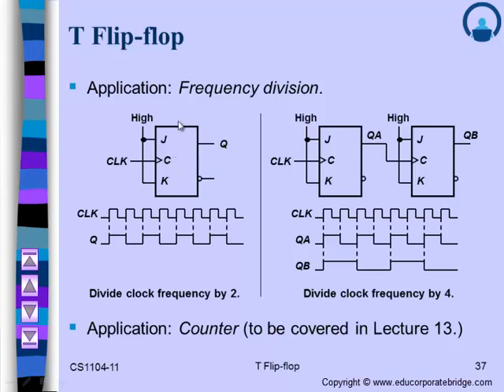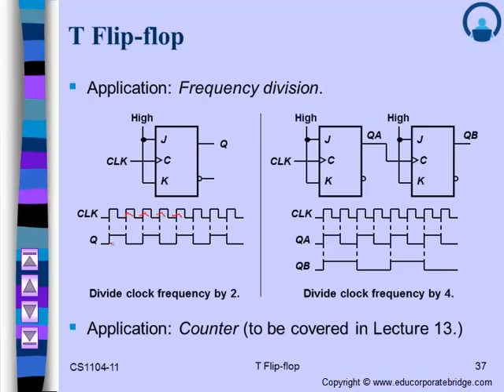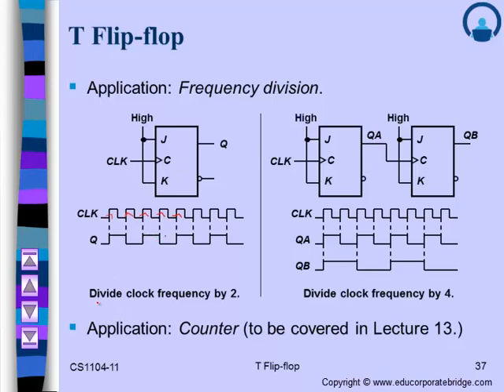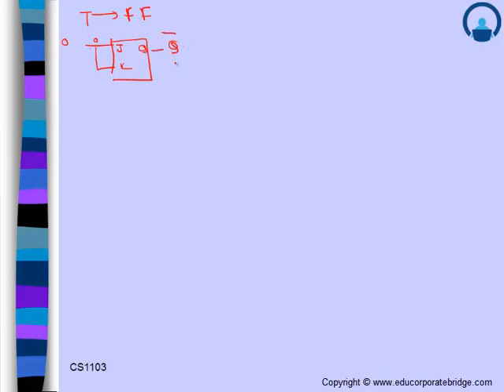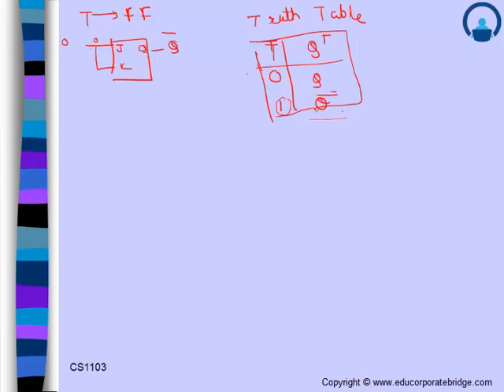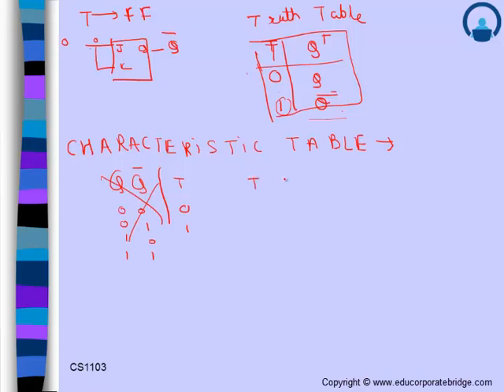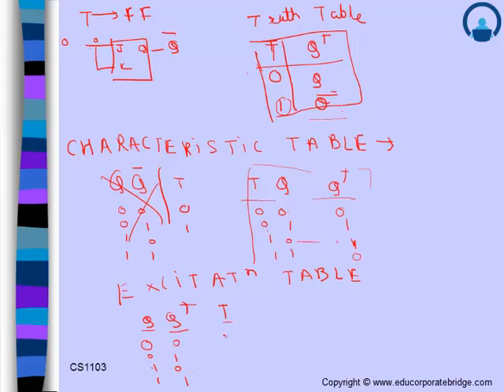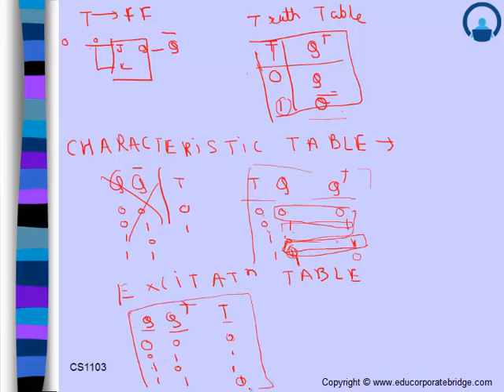30 T FlipFlops